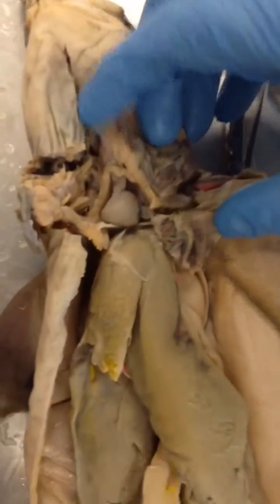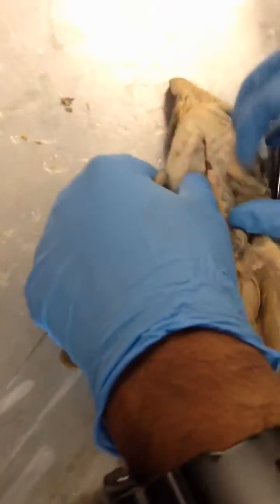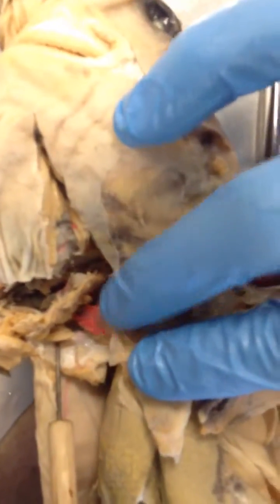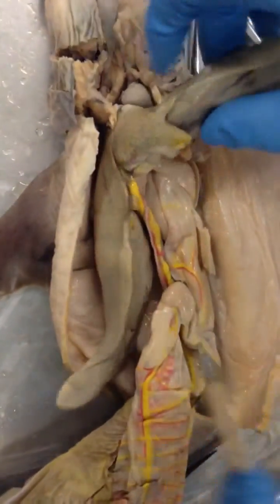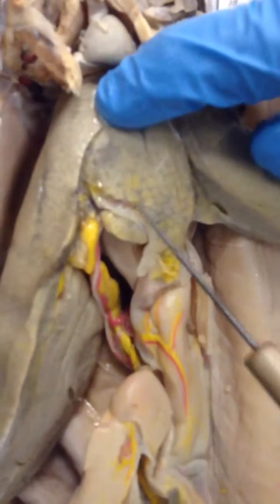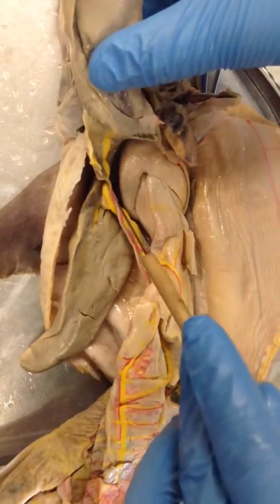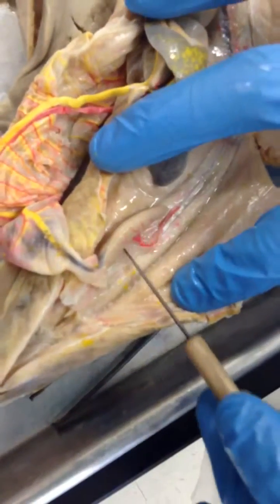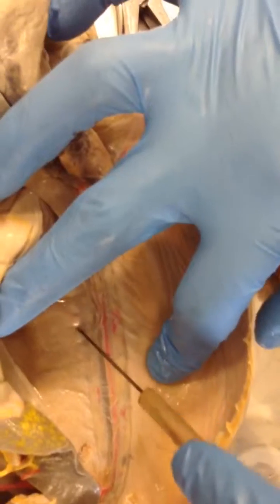Circulatory system including hepatic and renal portal system in the dogfish shark